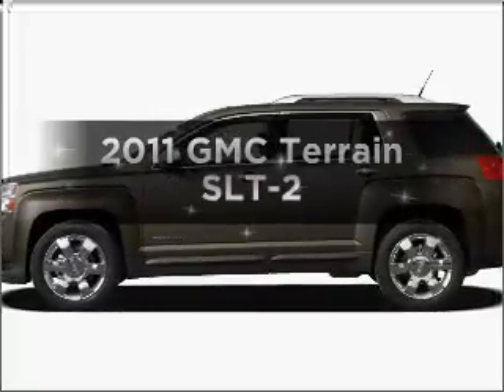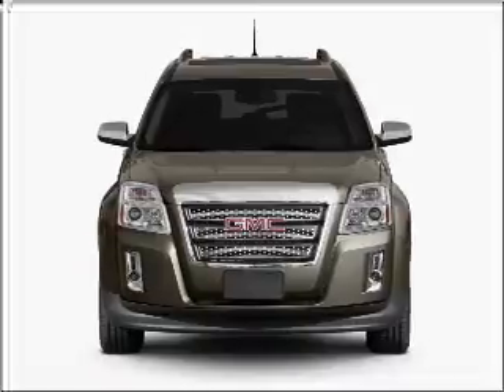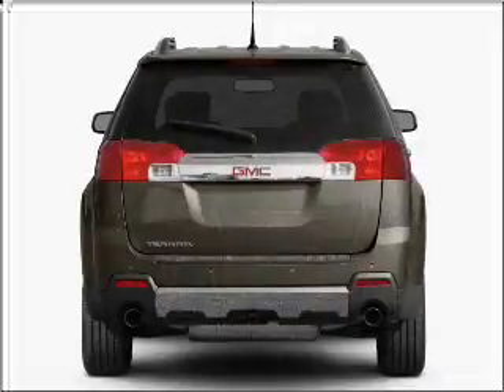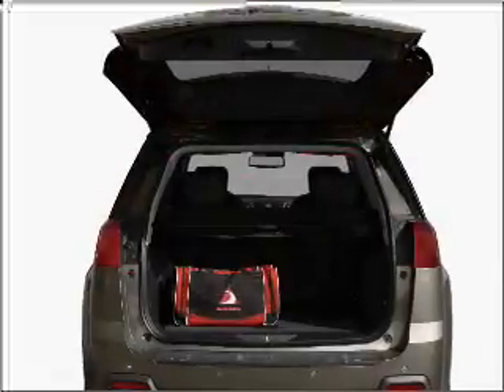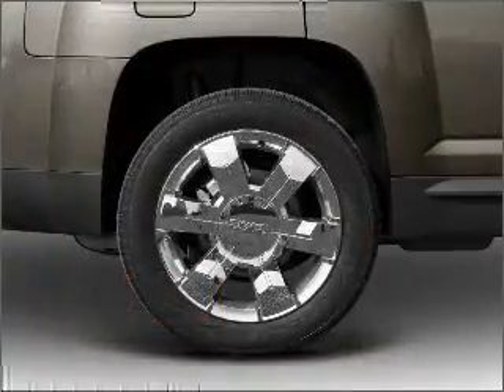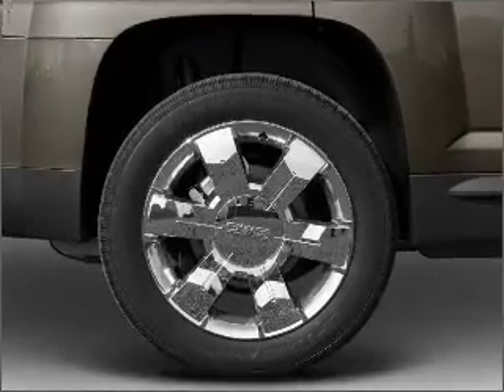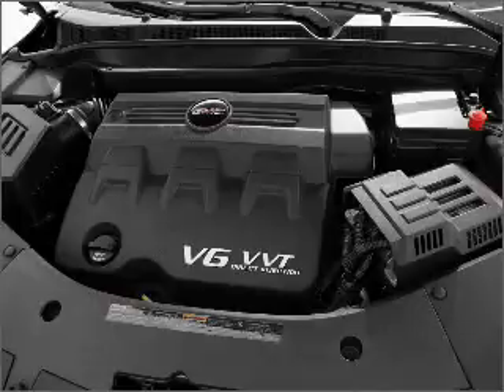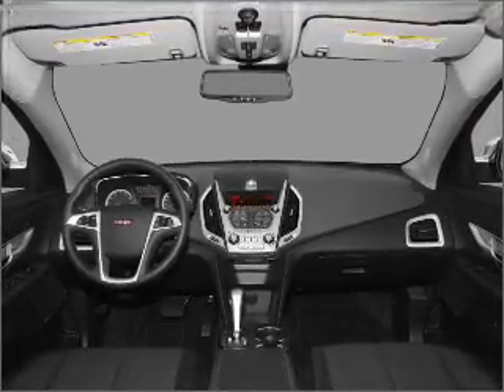2011 GMC Terrain - Arlington WA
Year: 2011
Make: GMC
Model: Terrain
Trim: SLT-2
Engine: 2.4 liter inline 4 cylinder 16 valve
Transmission: 6-Speed Automatic
Color: Quicksilver Metallic
Mileage: 5
Address:
16632 Smokey Point Blvd